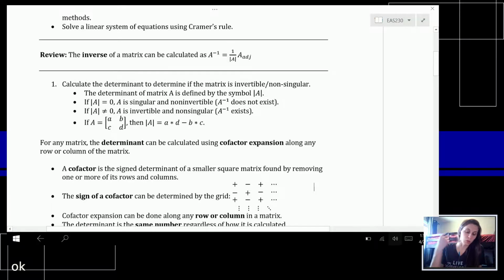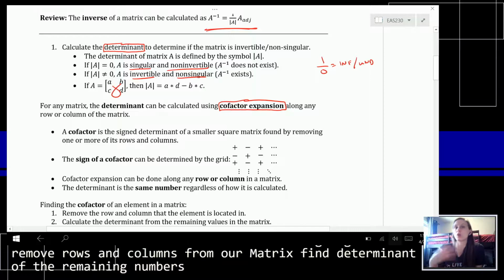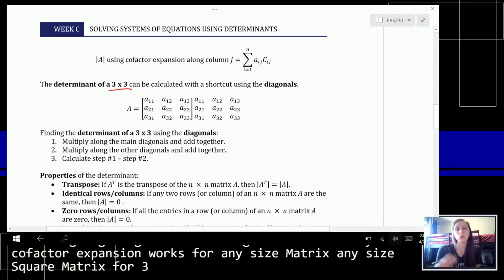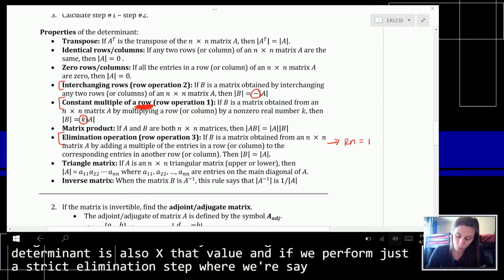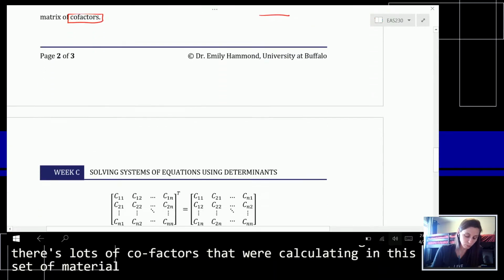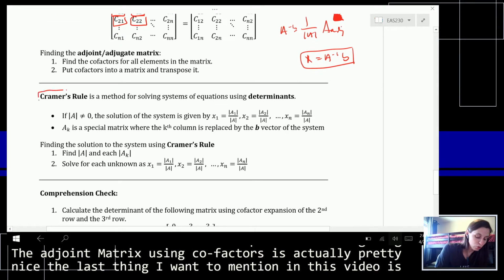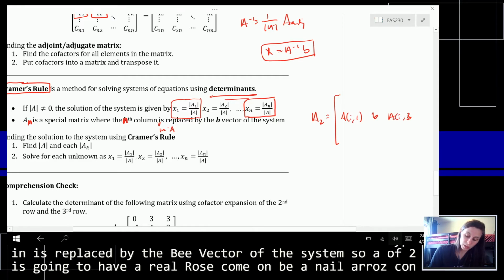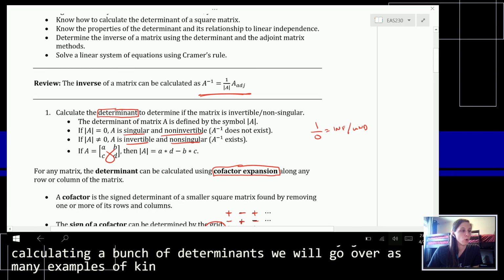Engineering Computations (4/9) - Week C: Determinants, adjoints, and Cramer's rule